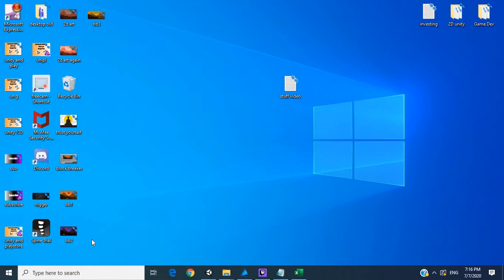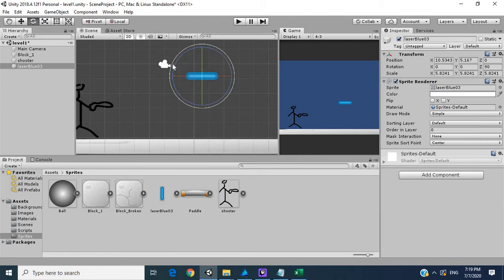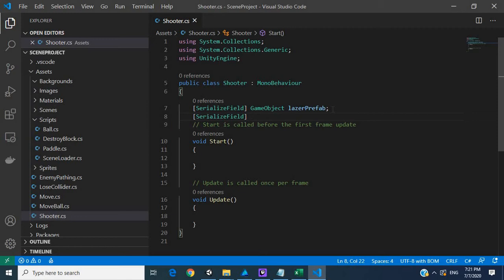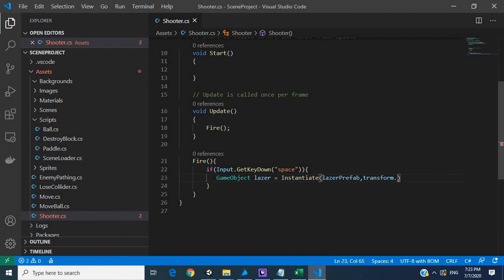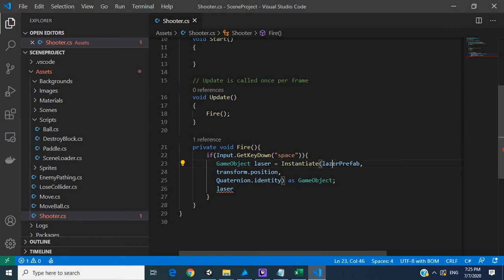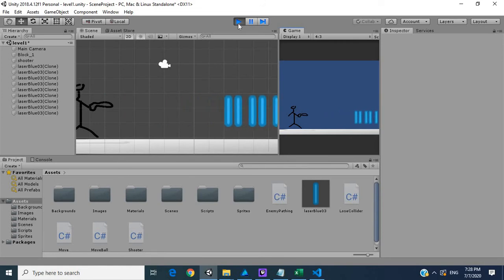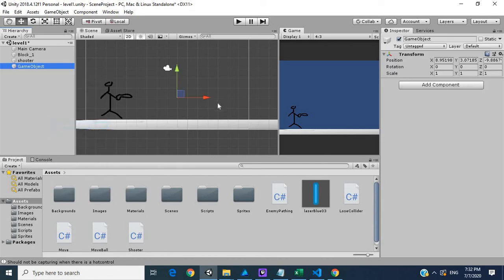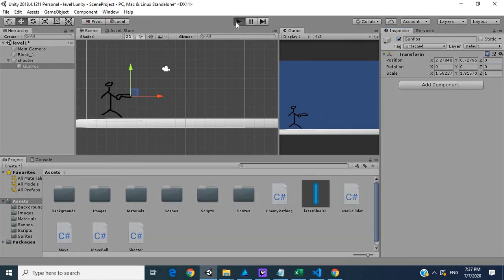Unity Tutorial - How to shoot objects in 2D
In this video i go over shooting objects in 2D